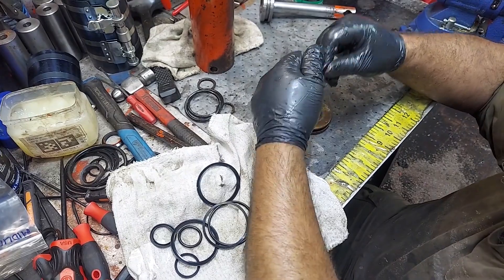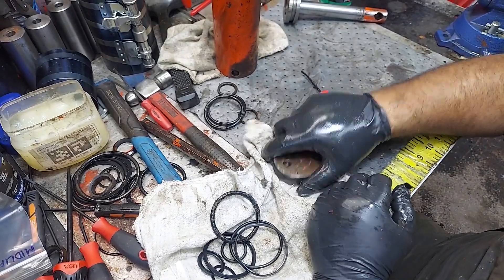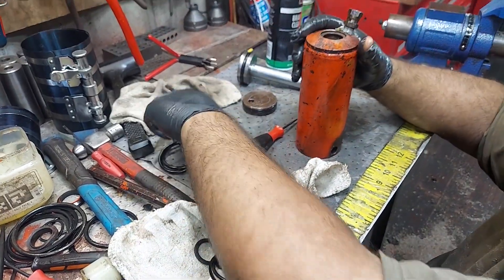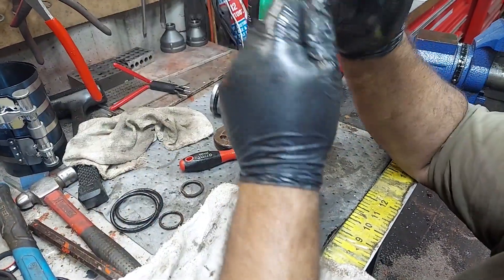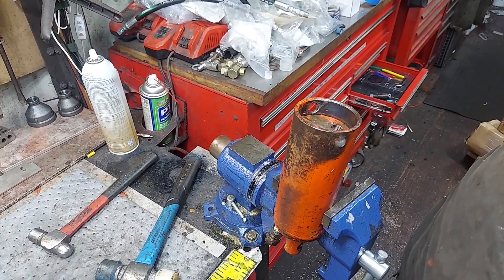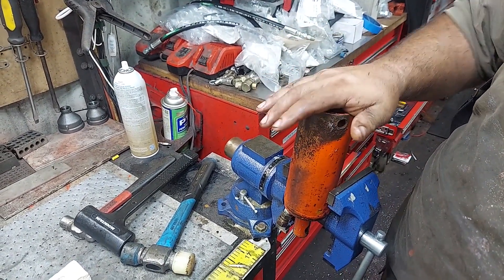How To Rebuild Small Hydraulic Cylinders, Part 2- Case Ingersoll Tractor J-26 3 Point Cylinder Shown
Here we show you how we rebuild or reseal small hydraulic cylinders in a multi-part series. Examples will be on Case Ingersoll Garden Tractors and Loaders. However, procedures and practices will hold true on most small hydraulic cylinders regardless of application. We will show you how to rebuild the J26 three-point hitch lift cylinder here in part 2. We sell top-quality reseal kits as well as offer mail-in or in-person rebuilding services.

**PLEASE CHECK OUT THE TOOLS, PRODUCTS, ETC OR EQUIVALENTS USED IN OUR VIDEO**
(We were asked by many to post links to items and tools used in our videos, here you go)
Ullman Picks
Mayhew Cats Paw
Mayhew Large Picks
Sunex Spoons
Ucup Installer Tools
Ucup Installer Set
Salade Gland Wrench
OTC Gland Wrench
ABN Gland Wrench
Williams Spanner Wrench Set
Mayhew Soft Pliers
Real Steel Soft Hammer
Mountain Hammer Set
Mayhew Mini pry bar set
Lisle Mini Pry Bar

If you purchase from Amazon from our affiliate links here it helps us as we receive a very small commission for showing the item and sending you to it on Amazon. THIS IN NO WAY ADDS TO THE CUSTOMERS' AMAZON PRICE. We were not paid or sponsored ahead of time by any of these products to use or showcase them in this video. They are just items we use and recommend.

We appreciate all business and support and we are very humbled when customers say they really enjoyed and appreciate our videos and that is why they choose to do business with us.

EMAIL Ebay Case Ingersoll Tractors Northeast, You get the best savings by using our website for shopping caseingersolltractors.com If you would like to help and show support you can become a Patreon

If you would like to help and show support you can become a Patreon This will help with us to get better video equipment, with being able to take service work time off for more videos, get items to do videos on, grow and expand what we do etc. Also, Our Patreon members will be able to contact us for issues and troubleshooting Case Ingersoll Issues as we can not continue to spend 10 to 15 hours a week answering questions and solving problems for everyone for free.